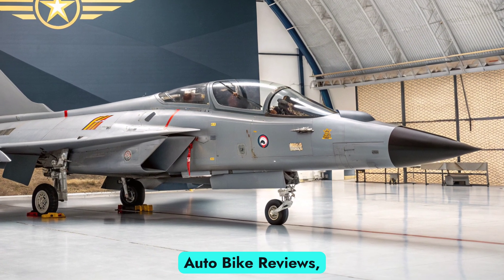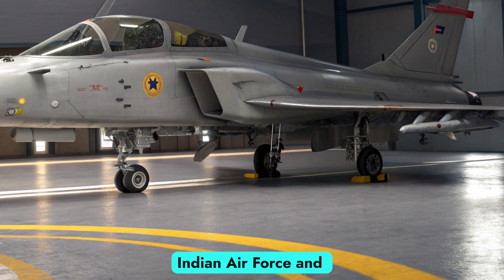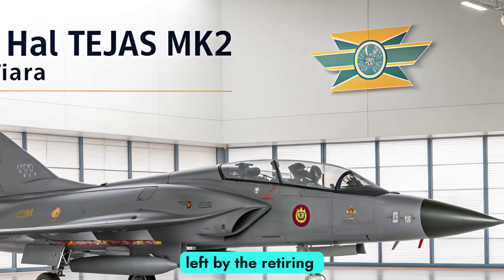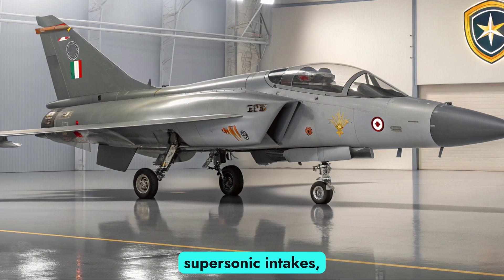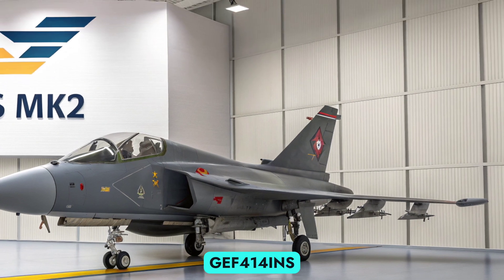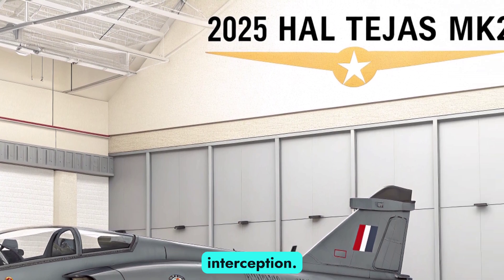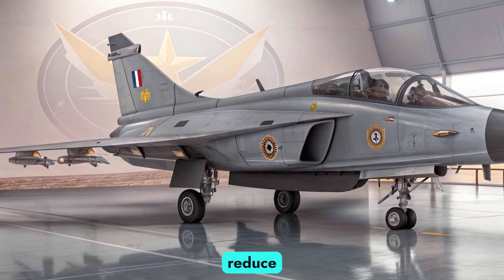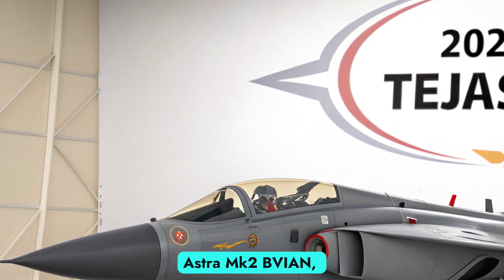New Tejas Mk2 2025 REVEALED: India’s 5th Gen Killer Fighter Jet Is HERE!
Tejas Mk2 2025 REVEALED: India’s 5th Gen Killer Fighter Jet Is HERE!

Description
🇮🇳 India's most advanced fighter jet yet has arrived – the HAL Tejas Mk2 (2025)!
Packed with cutting-edge avionics, stealth upgrades, and world-class weapon systems, the Tejas Mk2 is poised to dominate the skies. In this video, we break down everything from the new engine, radar systems, weapons loadout, and how it stacks up against rivals like the F-16, JF-17, and even the Rafale.

🔥 Don't miss:

First look at the prototype

Comparison with global jets

Inside the cockpit walkthrough

Tejas Mk2 vs JF-17 Thunder dogfight simulation

🏆 Top 10 Cover Titles (for thumbnails or alternate titles)

"Tejas Mk2 2025: The Jet That Will Change Everything"

"India’s Tejas Mk2 is Finally Ready – and It’s a MONSTER!"

"HAL Tejas Mk2: Next-Gen Beast or Just Hype?"

"Tejas Mk2 vs F-16: Who Wins?"

"2025 Tejas Mk2 - Full Specs Breakdown & Combat Potential!"

"This Indian Jet Can Outgun the Best – Tejas Mk2 Revealed!"

"Top 5 Upgrades in the Tejas Mk2 (You Won’t Believe #3!)"

"HAL Tejas Mk2: Can It Replace Rafale?"

"How the Tejas Mk2 Could Dominate the Skies in 2025"

"India’s Jet Fighter Revolution Starts NOW: Tejas Mk2 Exposed!"